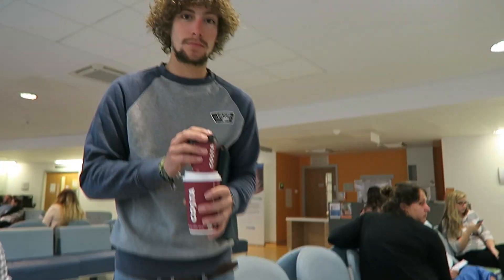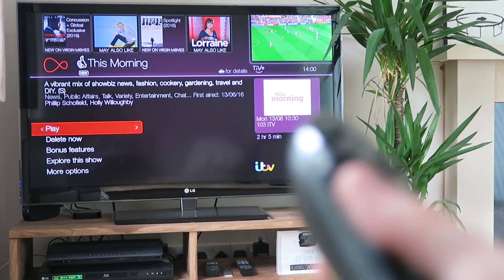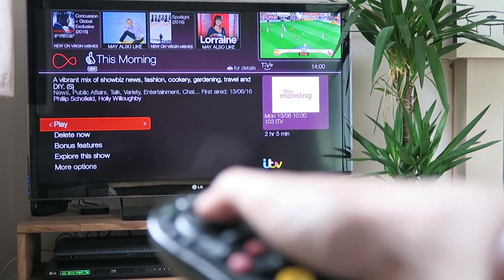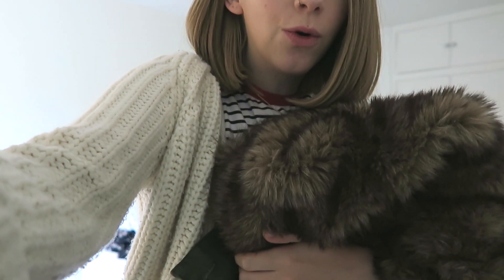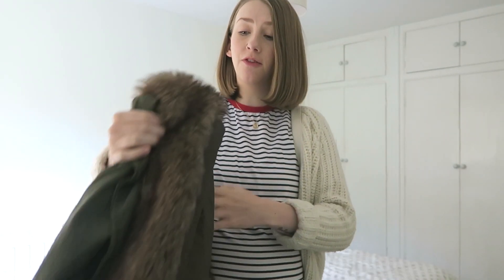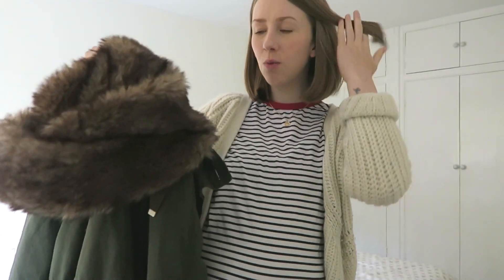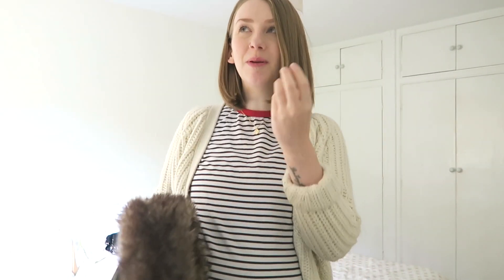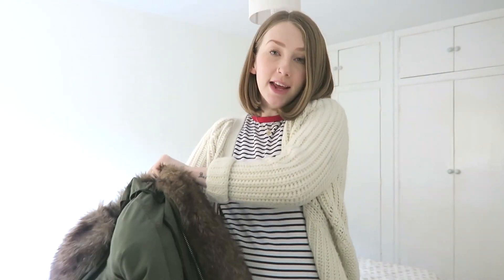HOSPITAL CHECK UP | VLUNE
↠ WEARING
Cardigan: Topshop